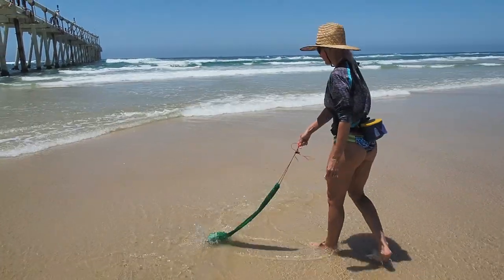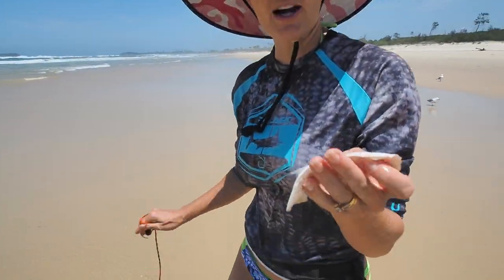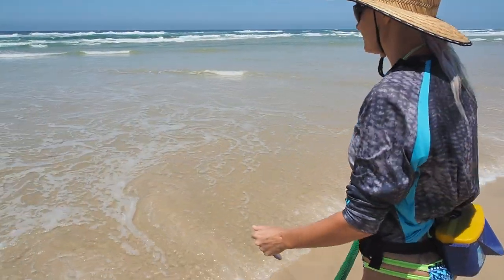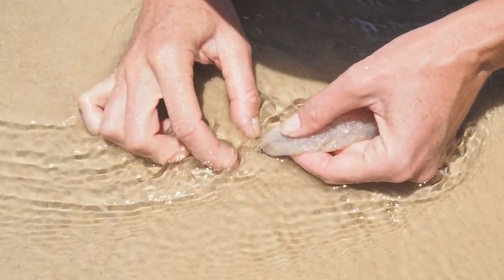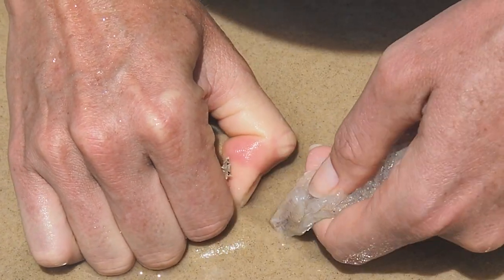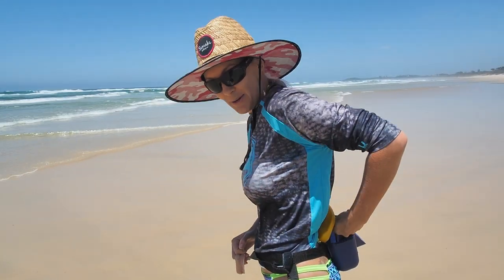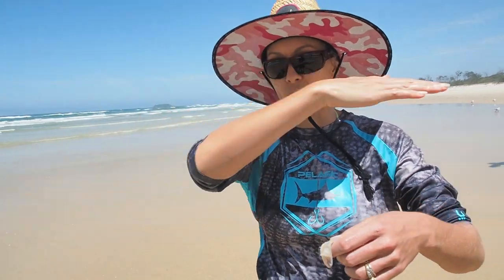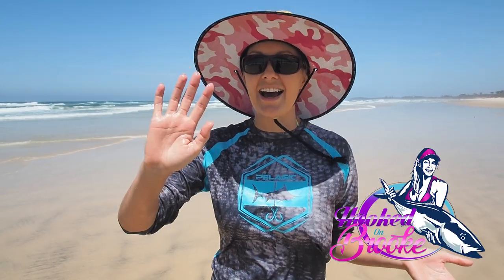Beach Worming - how to catch beach worms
There is something about catching my own bait that is very fulfilling and knowing that I have only caught enough to use for that day without any wastage is satisfying.

I am certainly no pro at catching these creepy little guys but it is a lot of fun trying. This is a brief explanation of how I attempt to catch them. Some days I catch everyone I lock onto and some days they just keep slipping through my fingers.

Some people use worming pliers but I prefer not to, I like the challenge of catching them with bare hands.

Enjoy xx